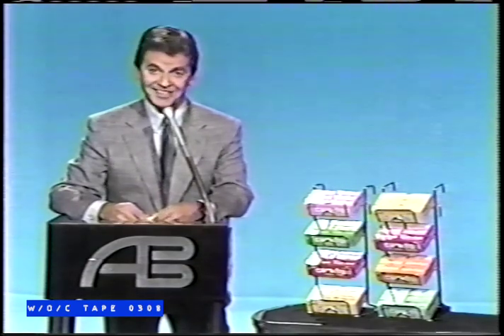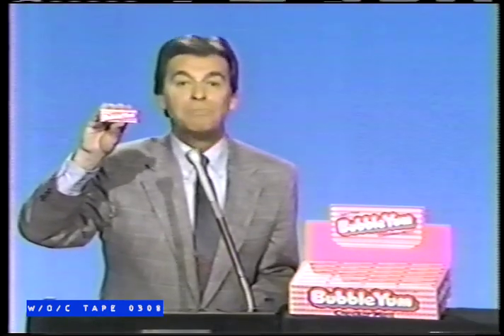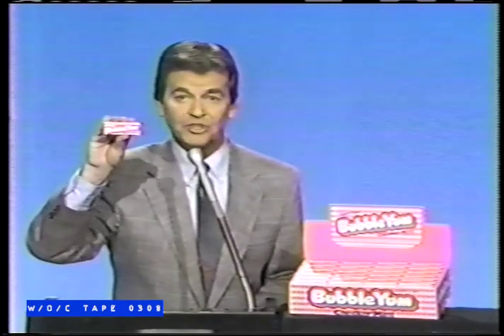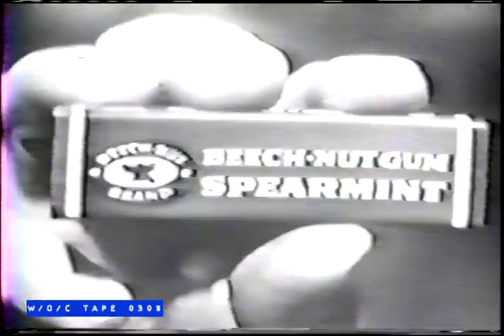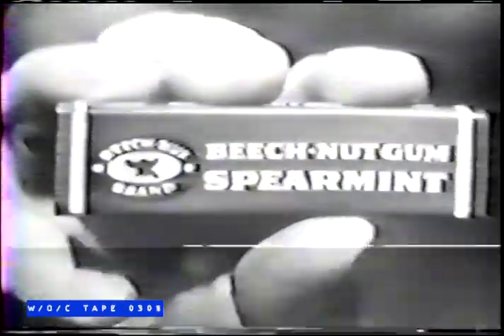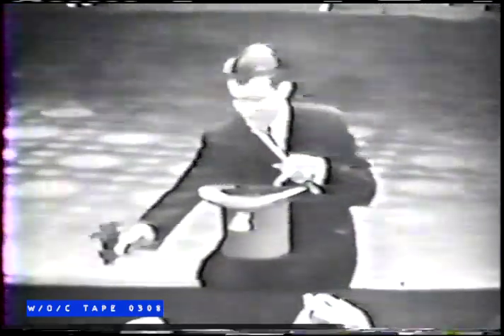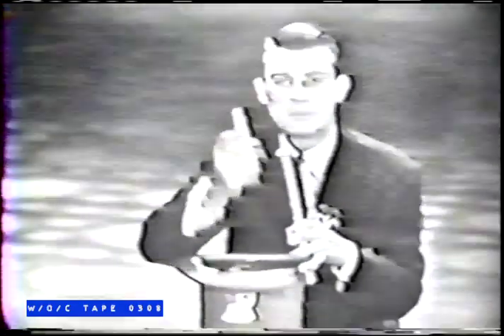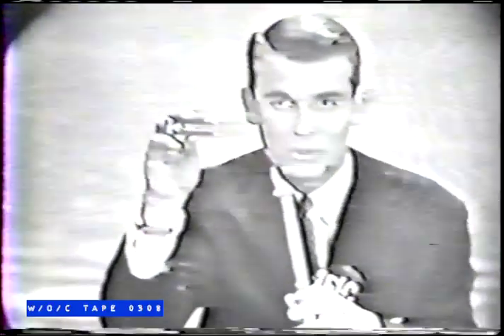Dick Clark Commercial Compilation - Various